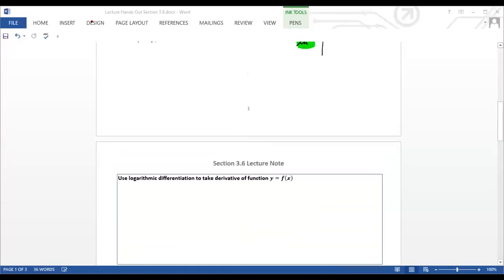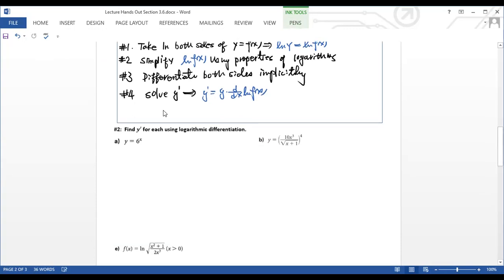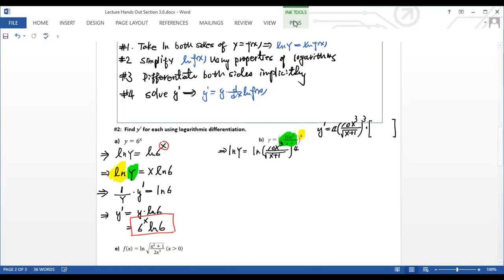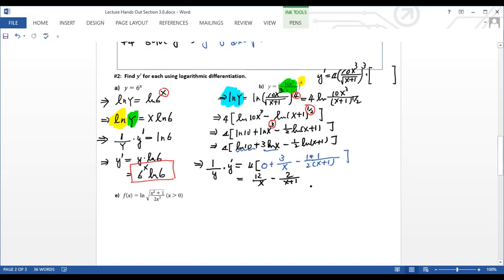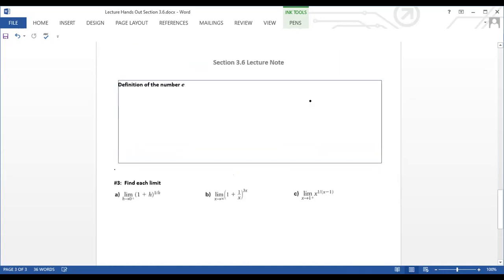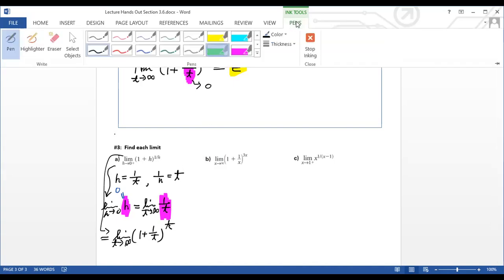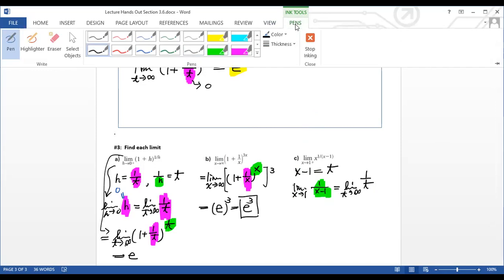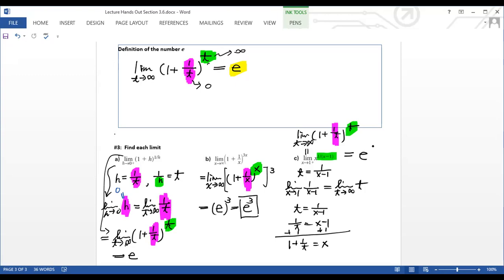Lecture #13 (Section 3.6) : The Derivatives of Logarithmic Functions -- Part II